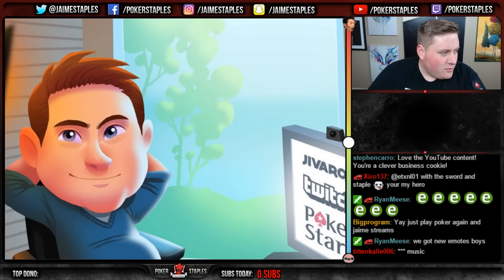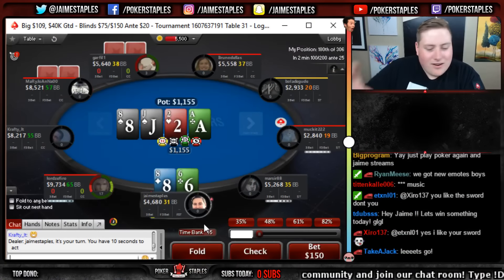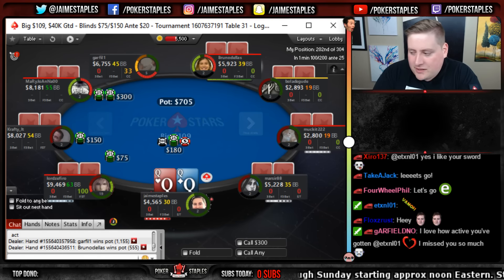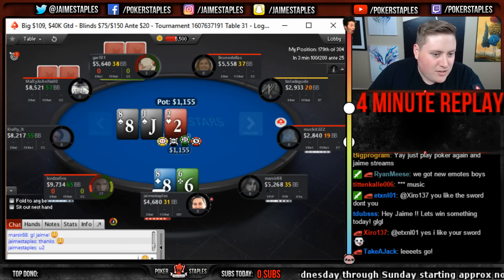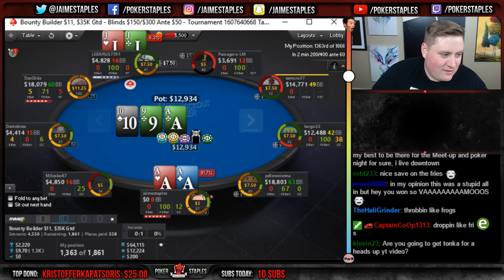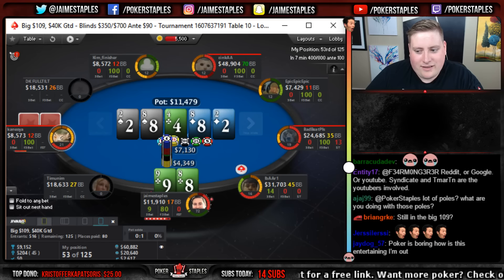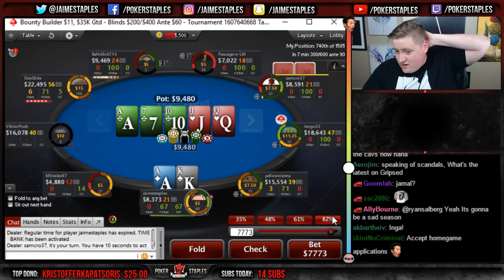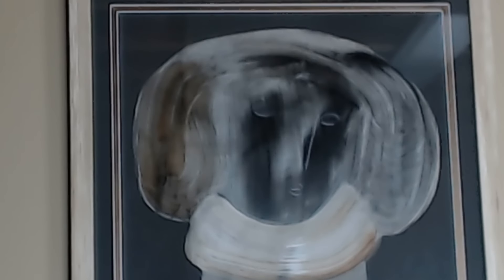PokerStaples Highlights from July 6th 2016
Shorter stream yesterday, only slept for about an hour. Fun times though guys, fun times!
New Gear: New Gear: collections/all